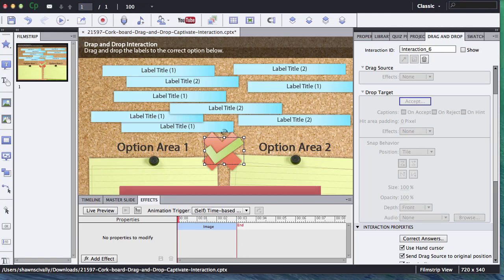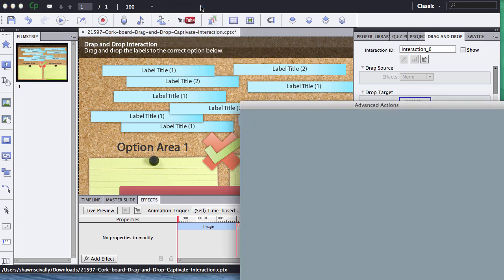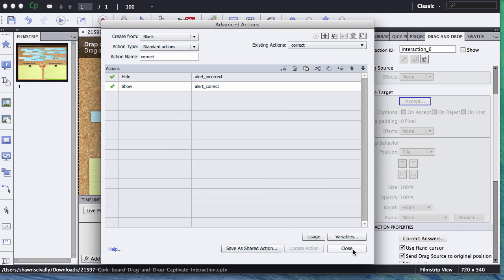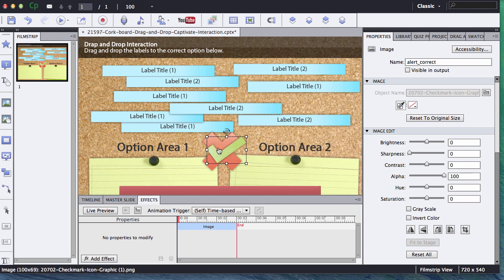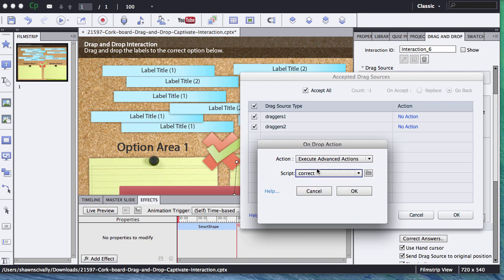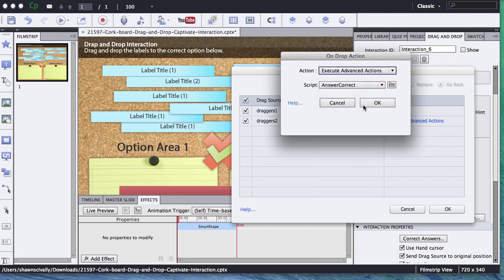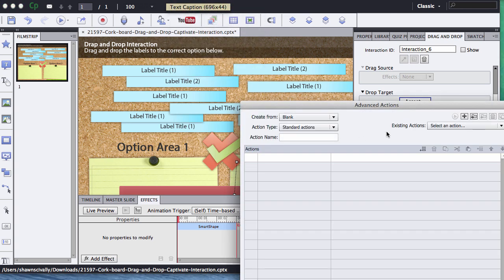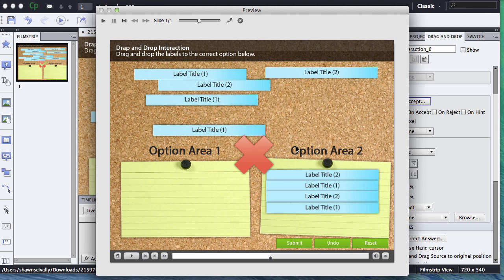Advanced Actions in Adobe Captivate 7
Learn to use advanced actions in captivate 7 in a drag and drop interaction.